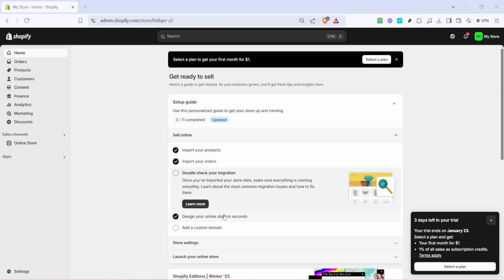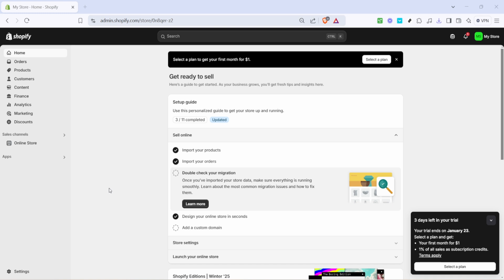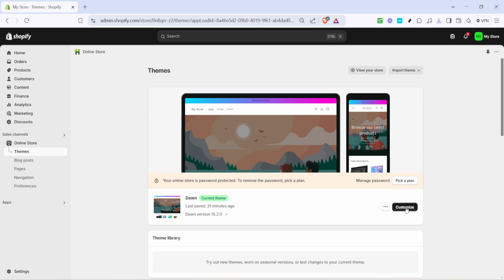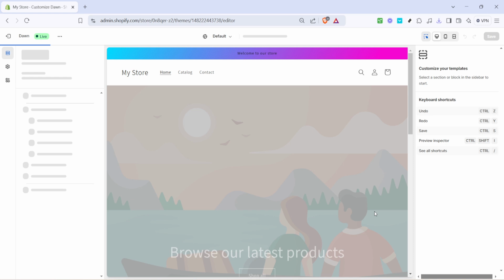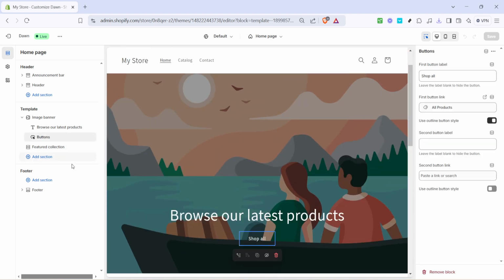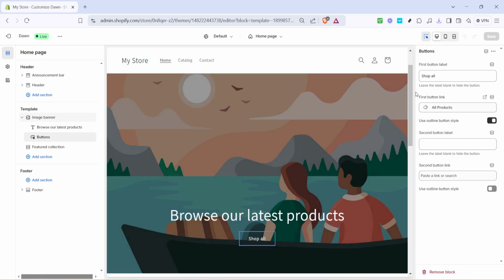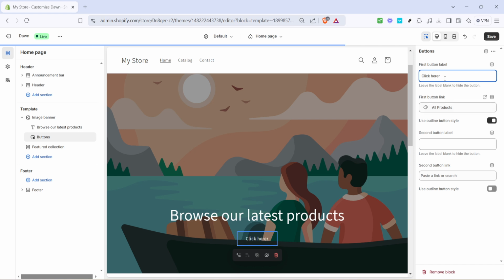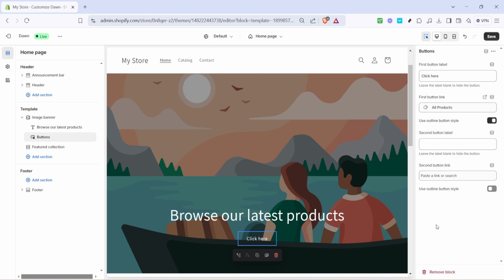How to Edit View All Button Text in Dawn Theme (Full 2025 Guide)